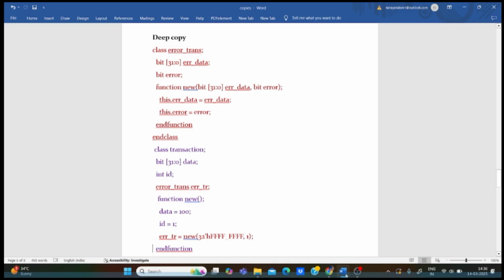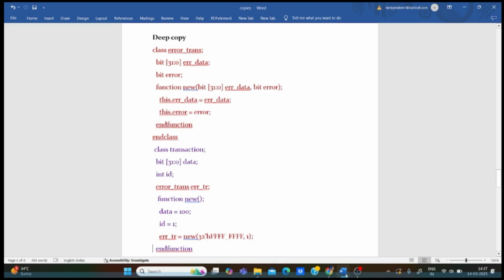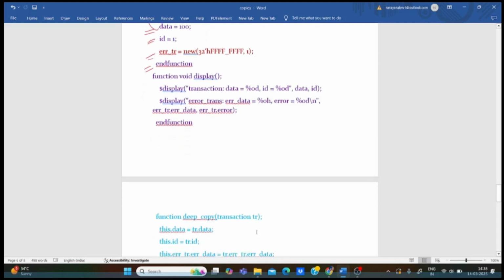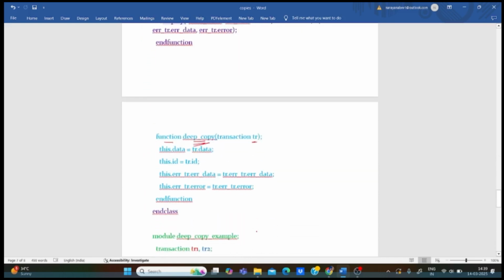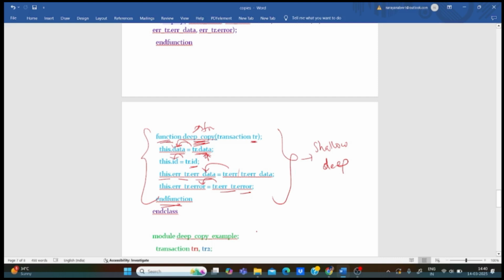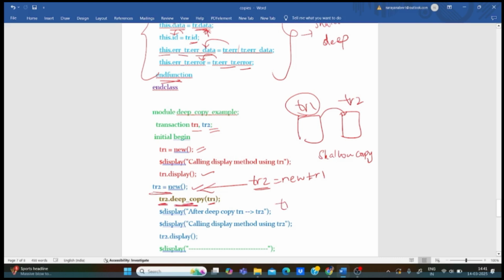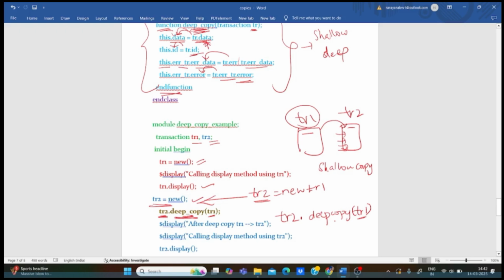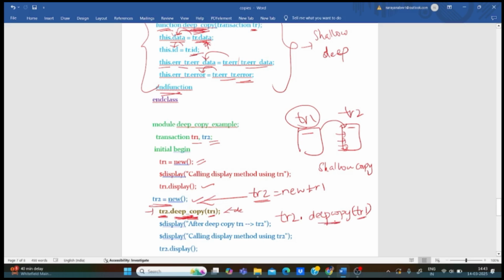DEEP COPYING IN SV|WHAT IS THE CUSTOM METHOD THAT'S ADDED IN DEEP COPY TECHNQUE?? "FUNCTION DEEP!!!"